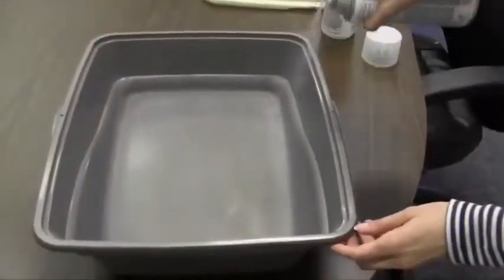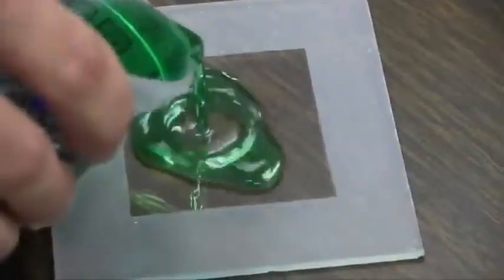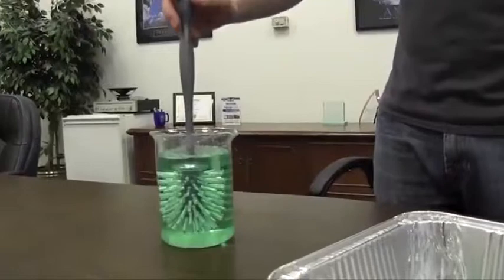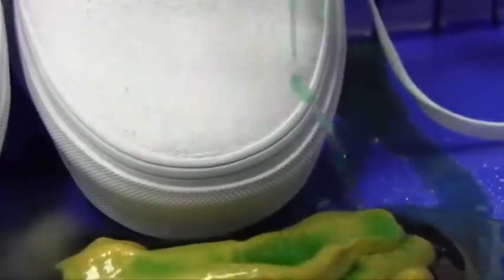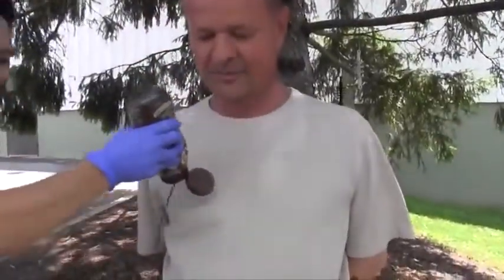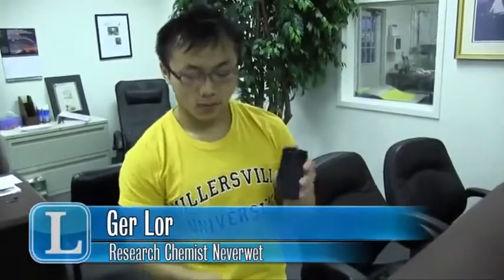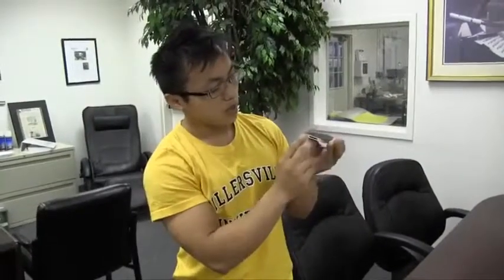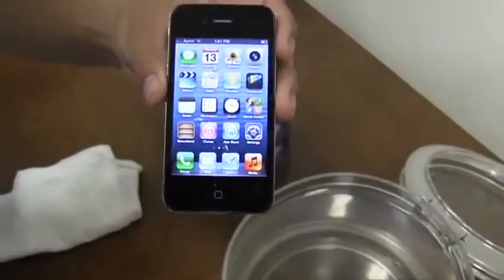Never Wet Technology Spray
This technology wont wet. It is very useful to every one and every. You must watch it to know about it.